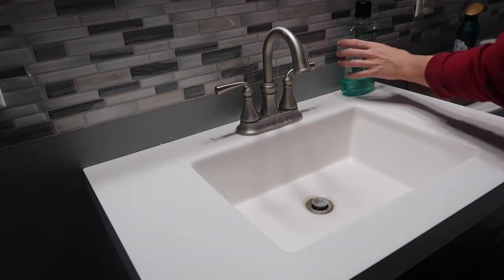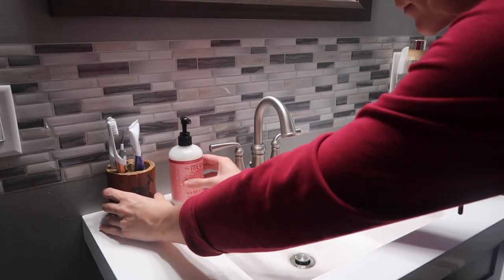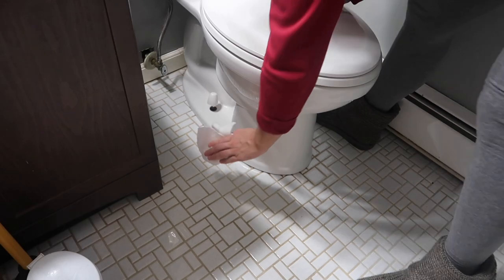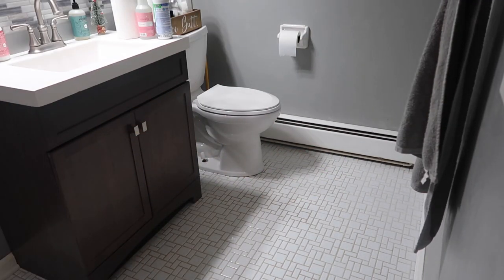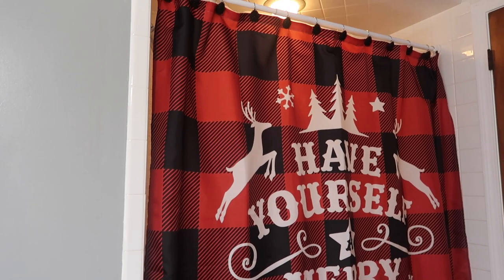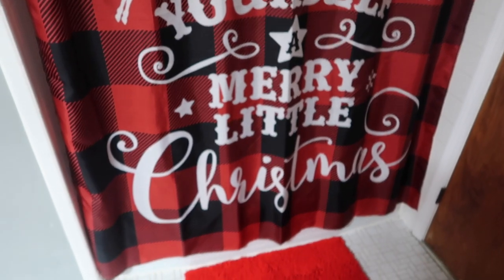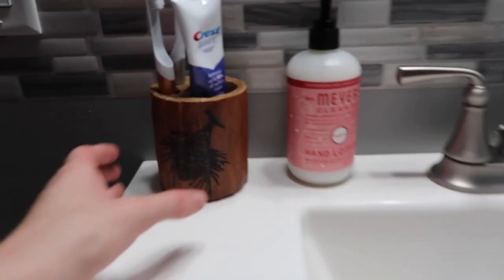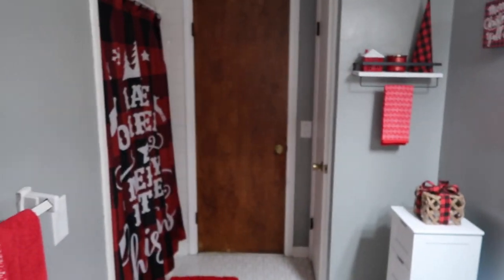CHRISTMAS CLEAN + DECORATE| COZY HOLIDAY BATHROOM 2021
hey guys um I don't know if you know but... ITS CHRISTMAS TIME!!  Omg my favorite time of the year!!  I've always loved December for 3 reasons: Christmas, New Year's, and MY BIRTHDAY!  Such a fun time so I had to kick it off with a decorate video.  In today's video I gave our bathroom a deep clean and decorated it for Christmas.  We went for a very traditional and cozy feel with all of the red and buffalo plaid throughout the entire bathroom- needless to say I am OBSESSED!!!

Also leave a comment of what is your favorite store to shop at for holiday decor???  mine is definitely hobby lobby and target, but I'm always looking for new stores to look at

thank you guys so much for watching!!! don't forget to give this video a thumbs up before you leave and definitely hit that subscribe video so you DO NOT miss another video from me!!

love you guys a milli xxoo